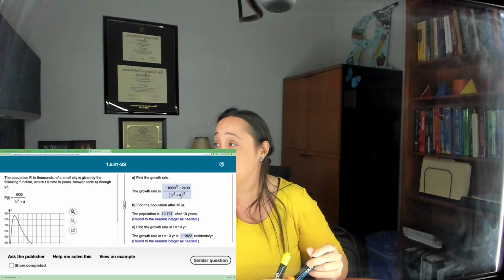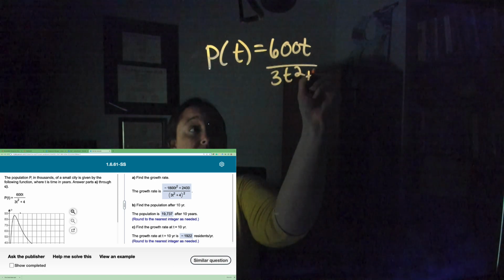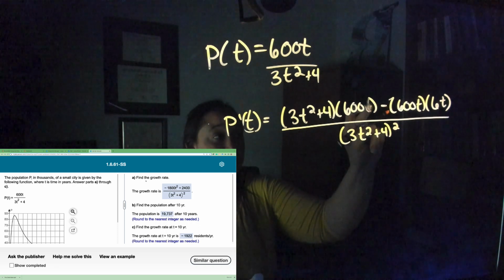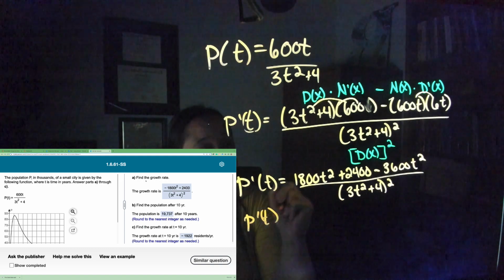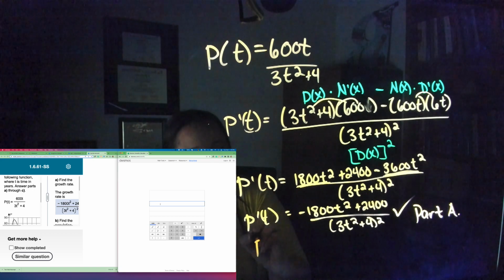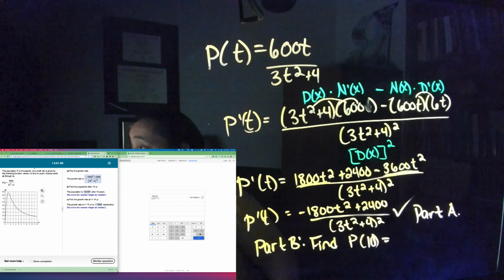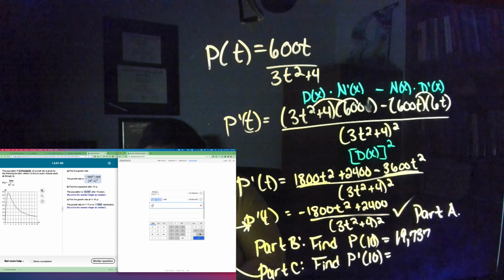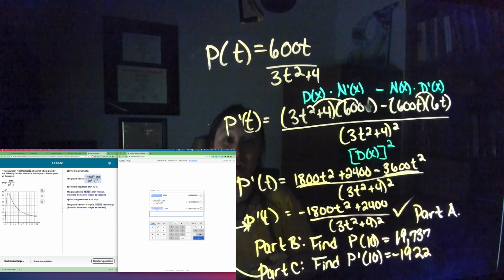Derivative: Applications Problem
Section 1.6 Homework Question - Using the Derivative to find the Growth Rate